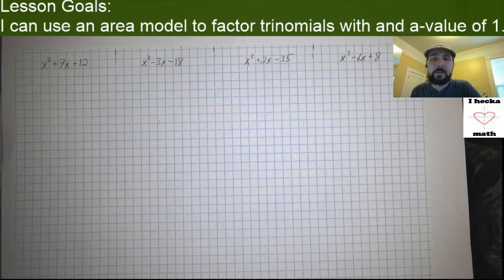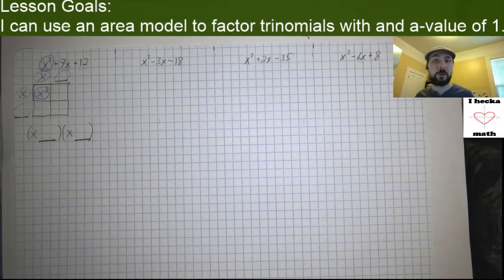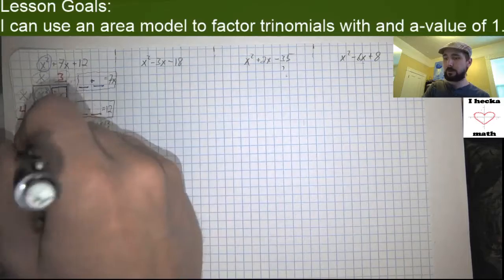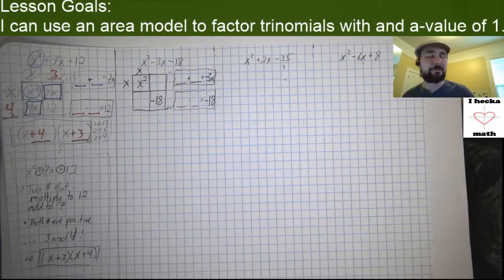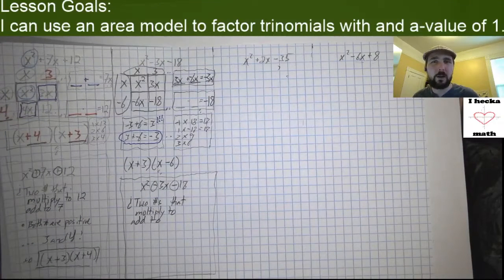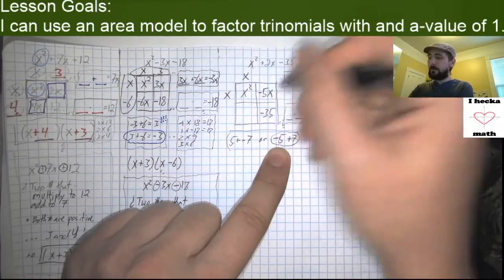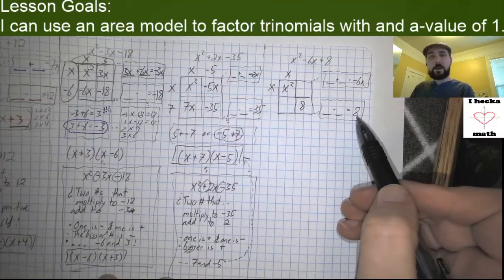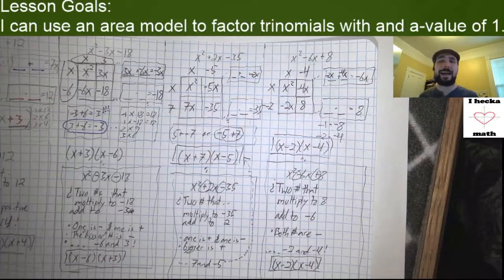4 Examples of Factoring Trinomials using Area Models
We go through 4 examples of using area models to think our way through factoring trinomials.